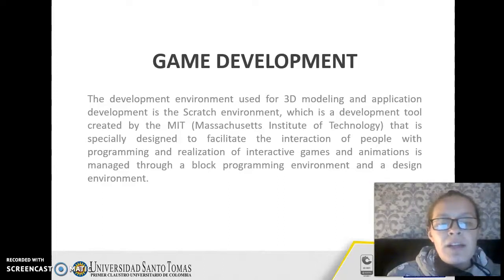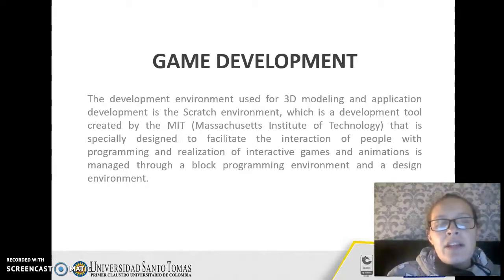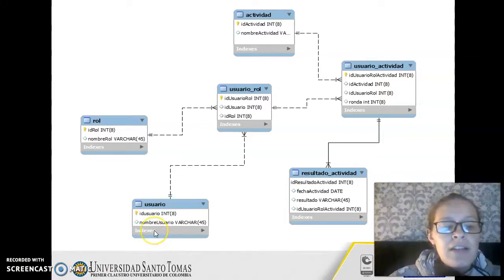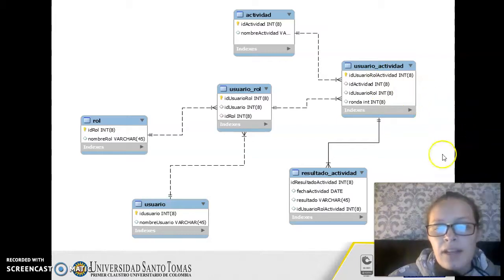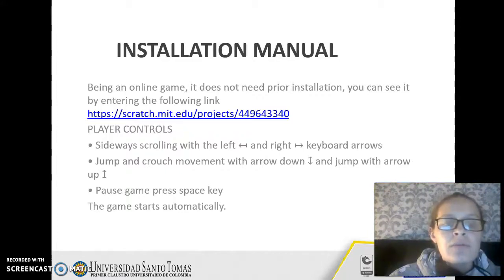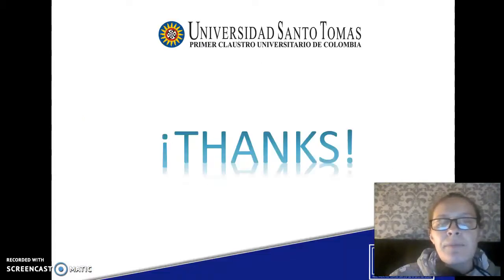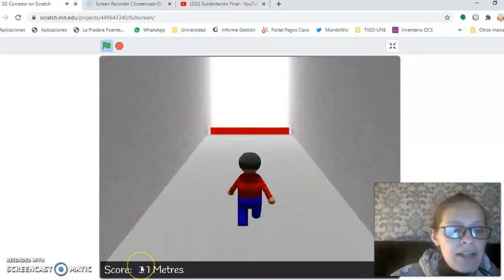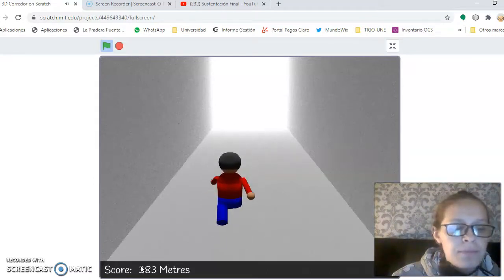Sustentación Final EN